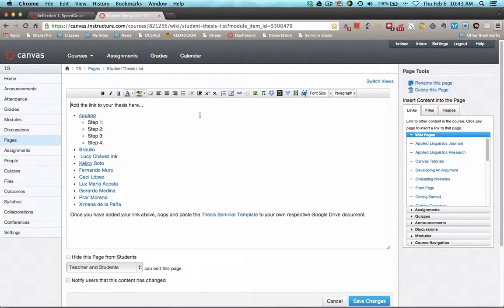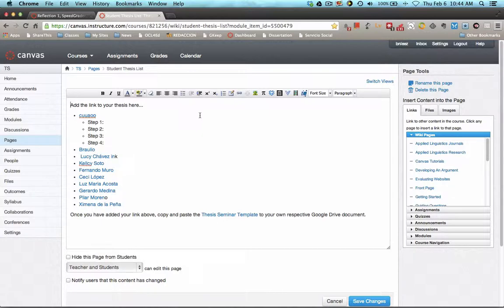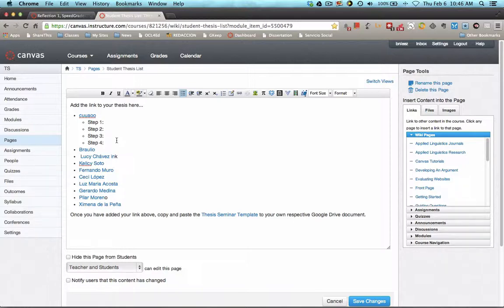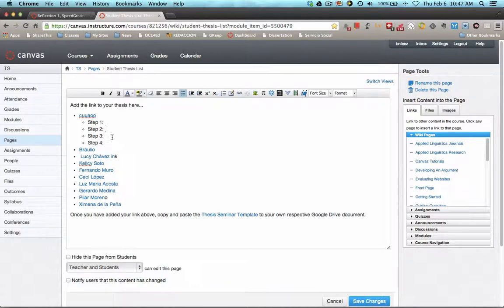Narrowing down research topic